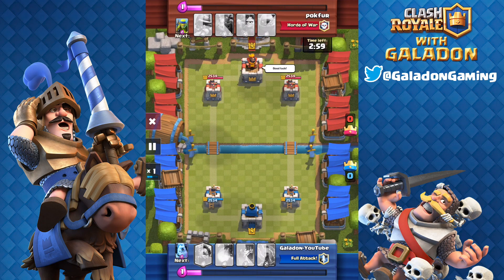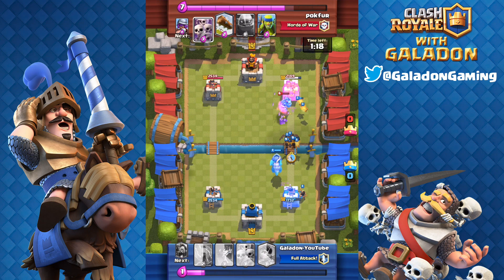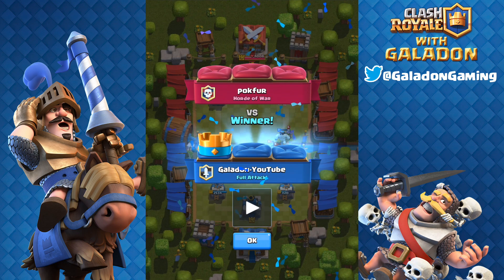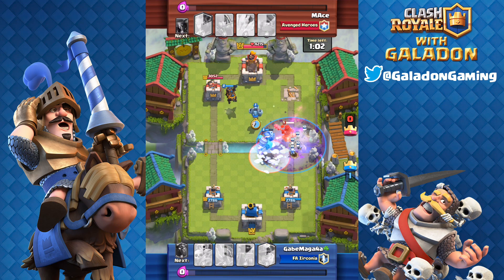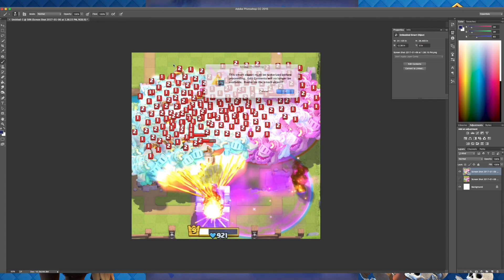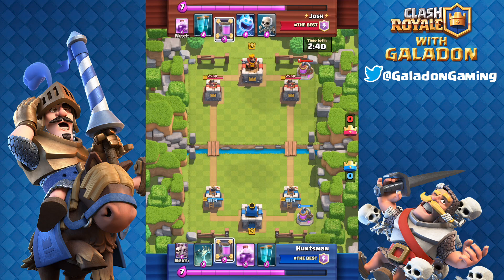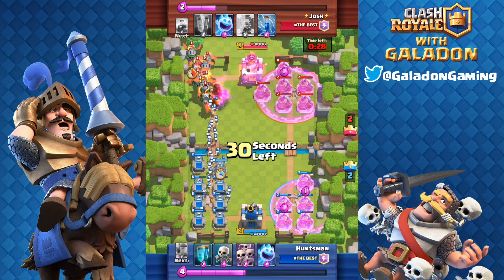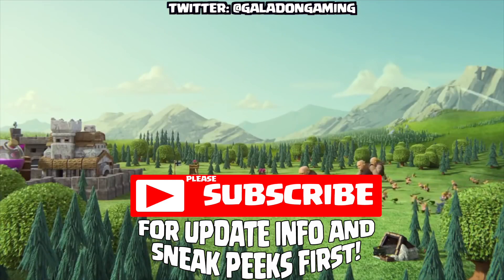WORLD Record Challenge - Clash Royale - 193 Inferno Dragons!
Clash Royale Inferno Dragons - 193 of them on the screen at once during a Clash Royale challenge! Using the friendly challenge feature, and then the double elixir challenge, MANY players have been going for the world record for most Inferno Dragons, but these two did it! Using rage spells on their Elixir collectors, Tombstones, and TONS of skeletons, they were able to beat the existing record. Check out the game play and see how they did it!